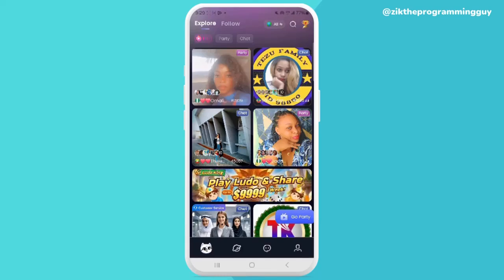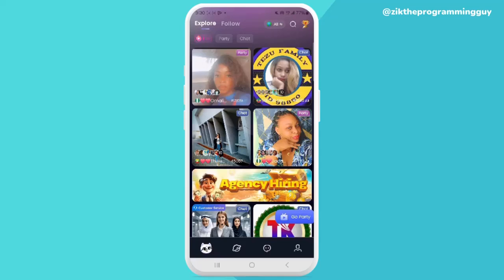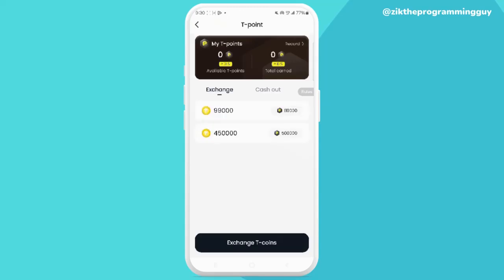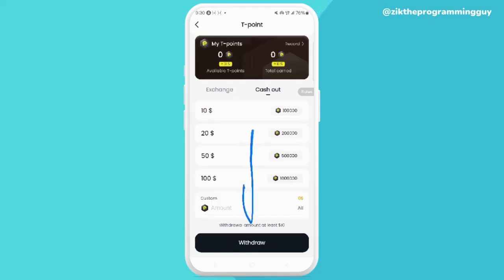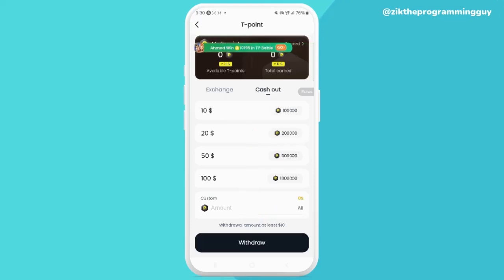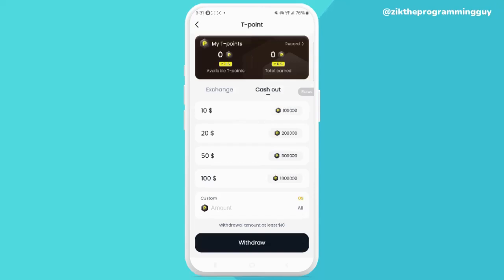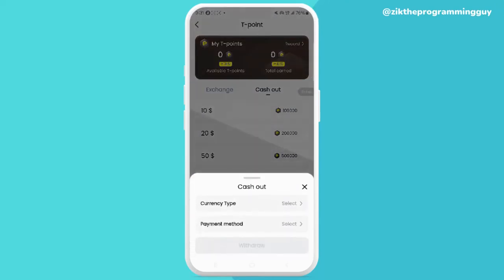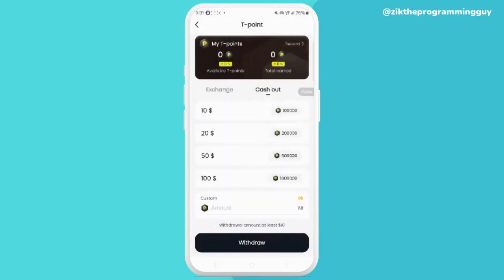How to Withdraw Money On Lolipop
Wondering how to withdraw your earnings from the Lollipop App? In this video, I’ll show you the step-by-step process to cash out your money easily! 🏦✨